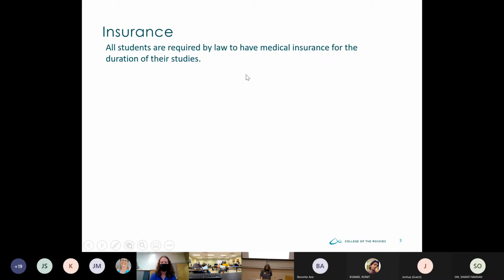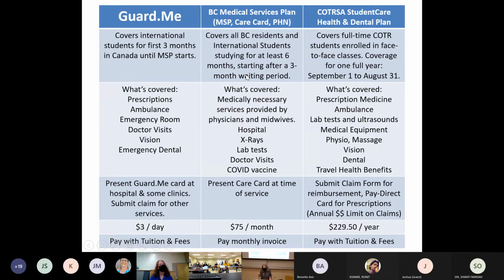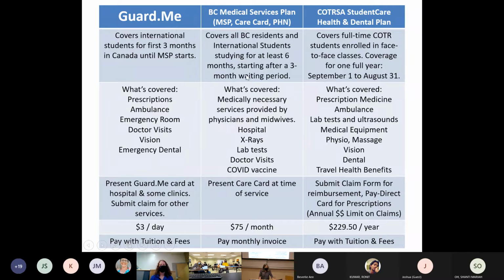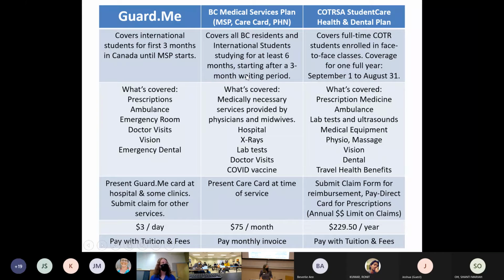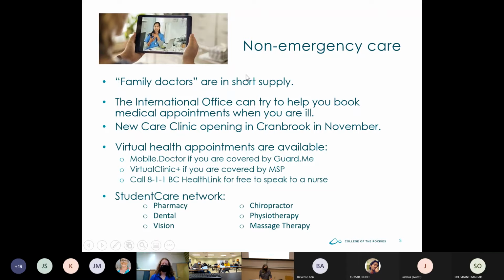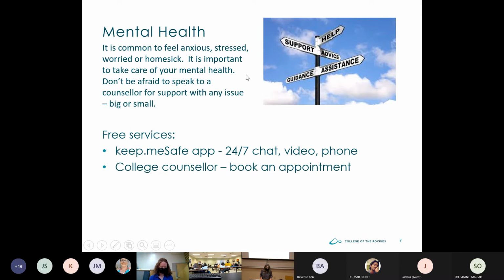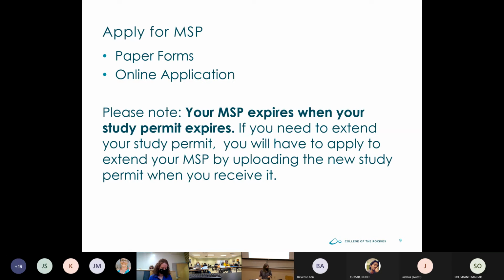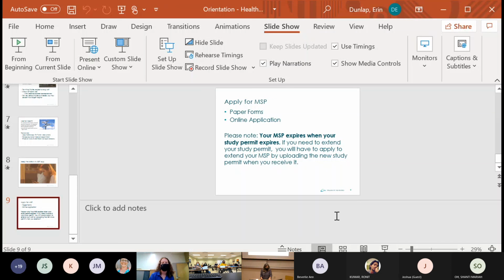Health & Medical Insurance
International orientation (Aug 30 - Sep 3, 2021)